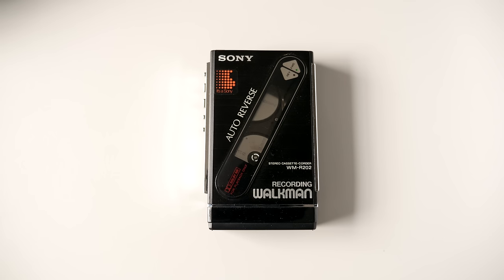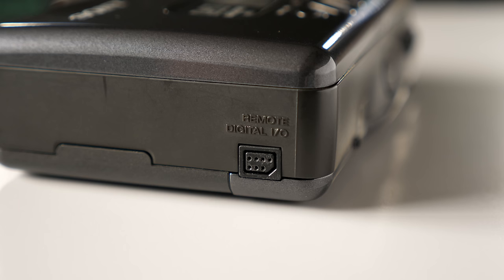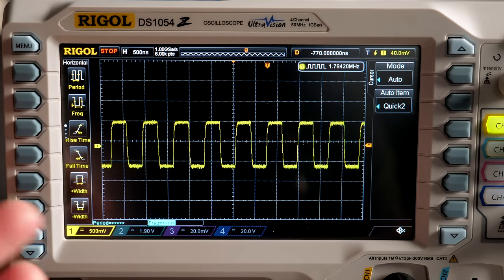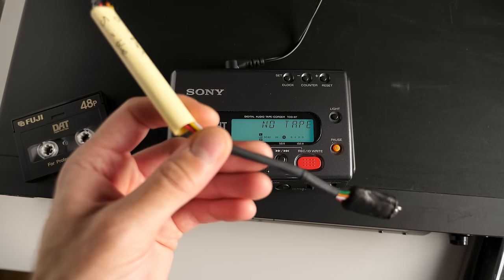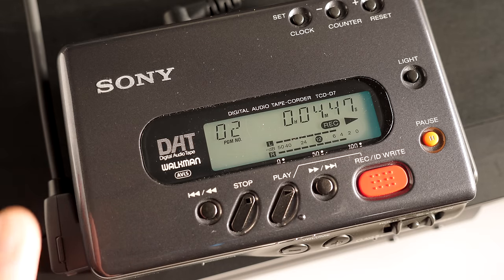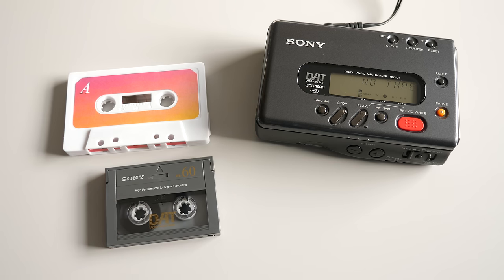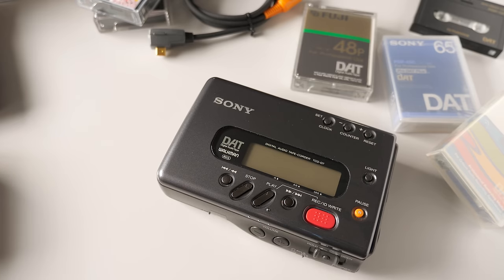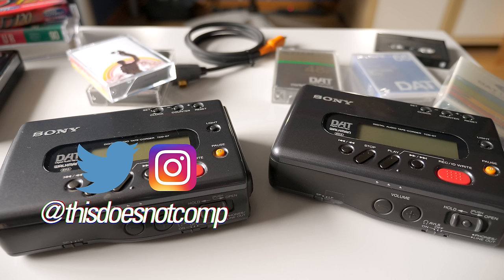Sony DAT: What Cassette Should Have Been!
Imagine an audio format with the nostalgia of cassette, but the pristine sound quality and convenience of CD. It existed in the form of DAT -- so why didn't it catch on?